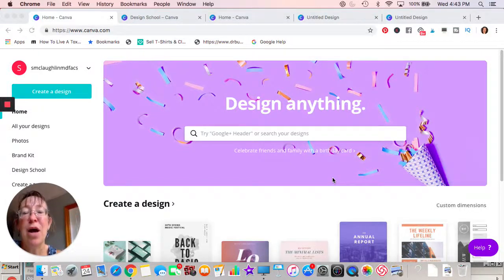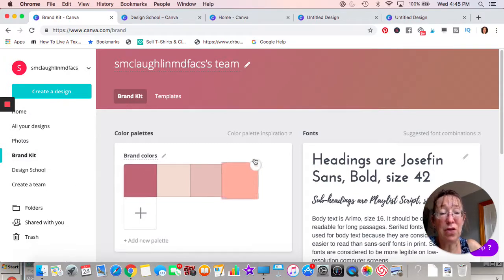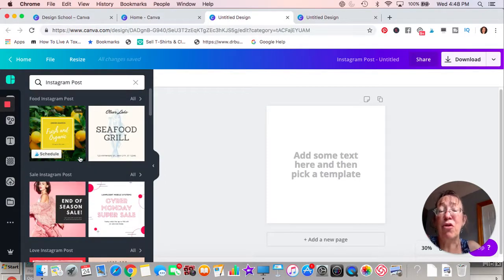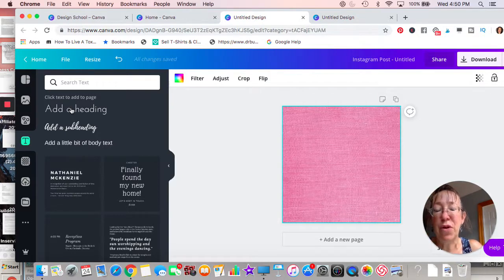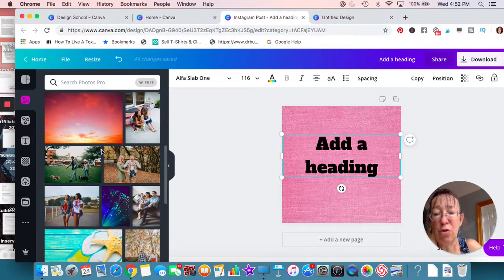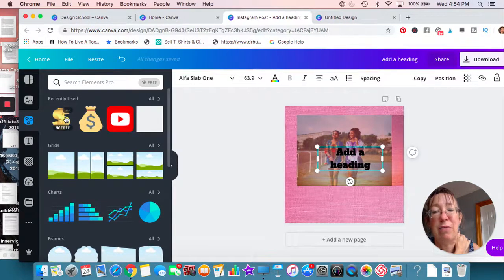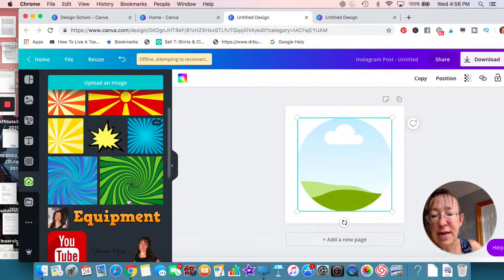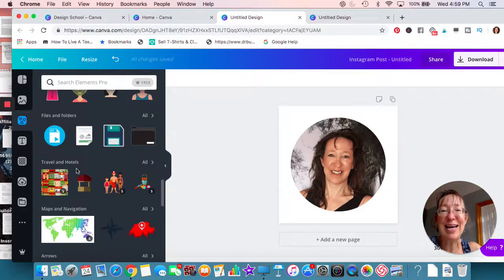Website Design With Canva websitedesign Part 3 Design Your Own Website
Website Design With Canva Try a free website design trial with plenty of live and recorded training.
In this video we will discuss website graphic design tutorials using canva graphic design software which is free.

If you want you website to stand, website graphics is a must. WE will do a quick canva tutorial, this will be geared to the graphic designer beginner.

Autoresponder/CRM
Webinar
Magazine editor
Chatboxes/sitebot
Animated video creator/ floating video creator/ Video wrapper
Mock up
Ecommerce